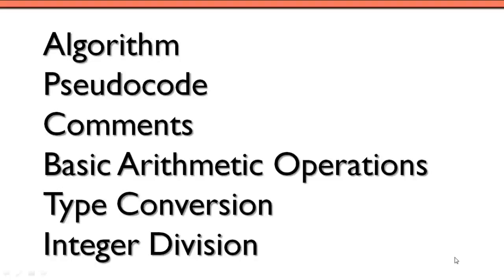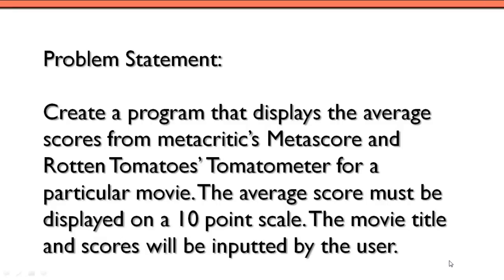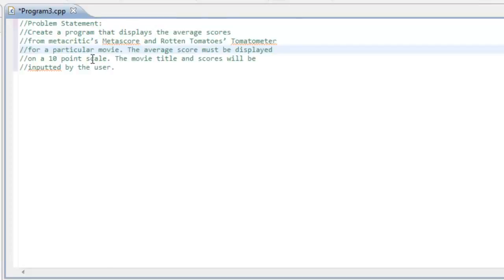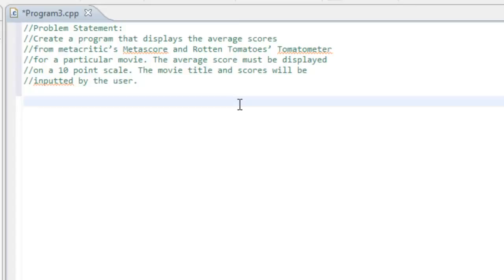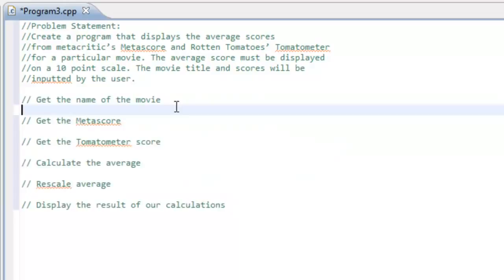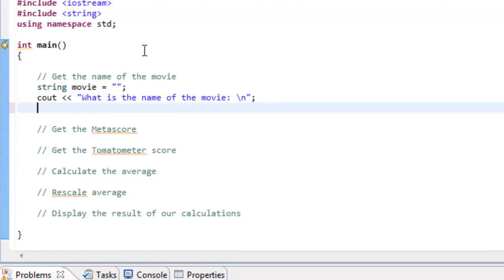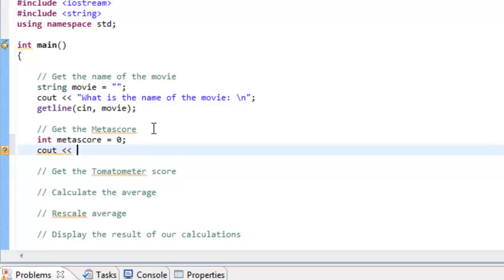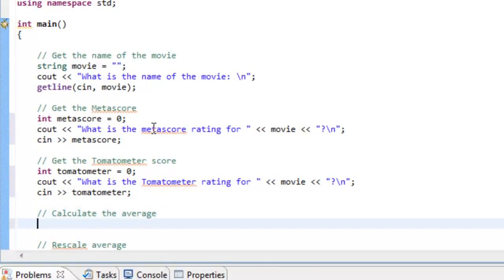Learning C++ 05 Algorithm Part 1